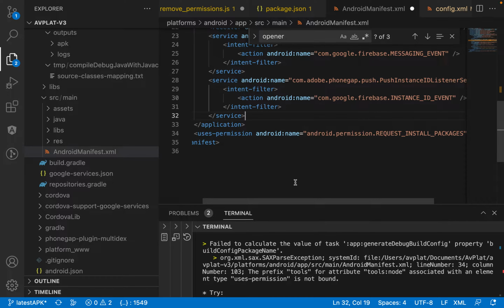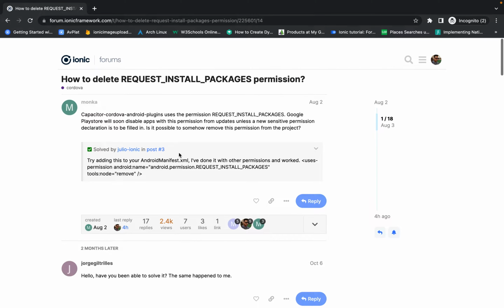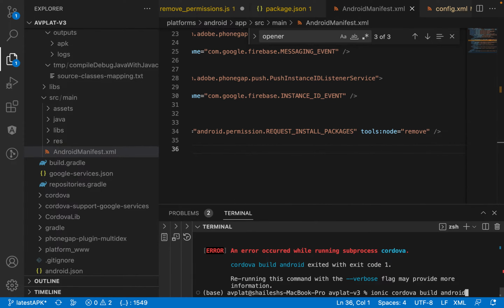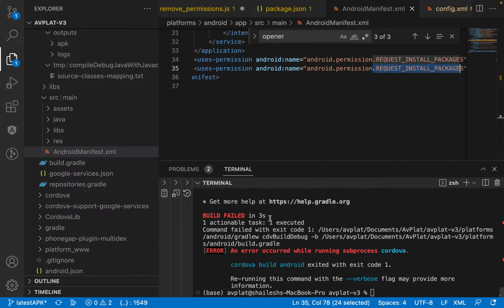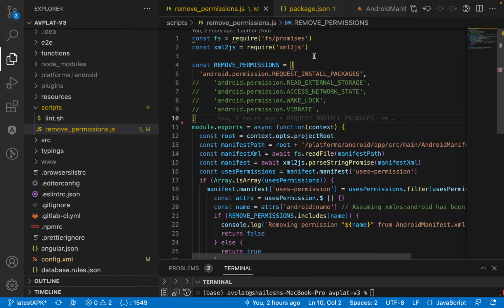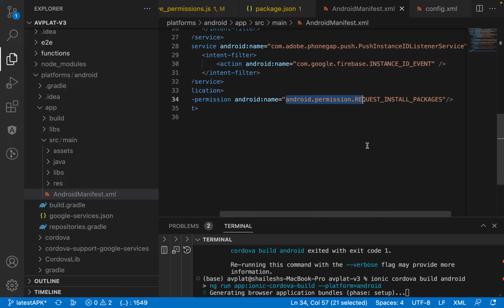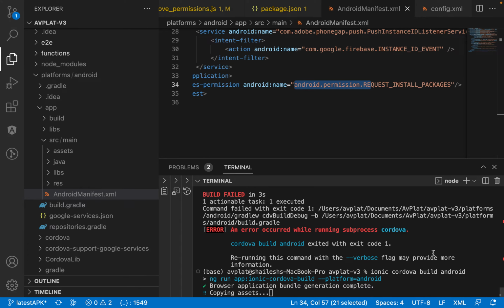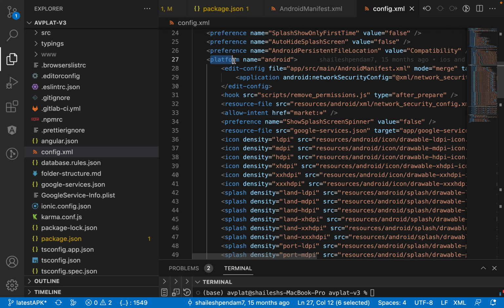How to delete REQUEST_INSTALL_PACKAGES permission? | Use of the REQUEST_INSTALL_PACKAGES | IONIC APK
The REQUEST_INSTALL_PACKAGES permission allows an application to request the installation of app packages. To use this permission, your app’s core functionality must include.
cordova-plugin-file-opener2
remove: android.permission.REQUEST_INSTALL_PACKAGES from plugins.xml.